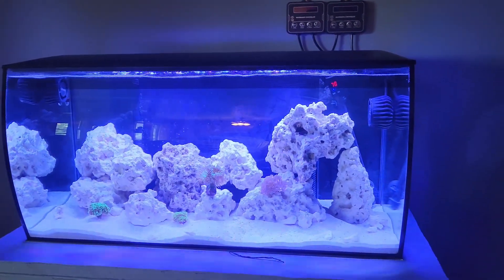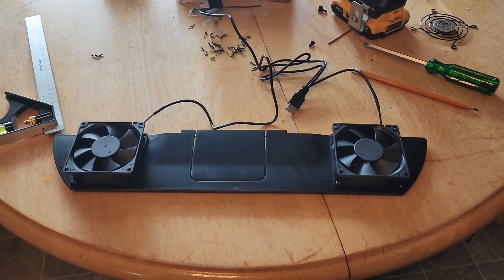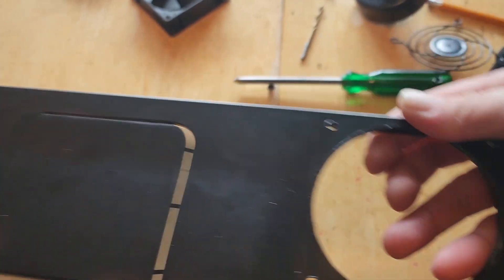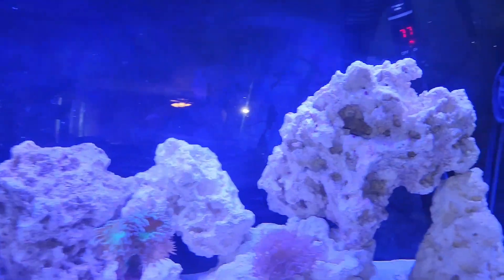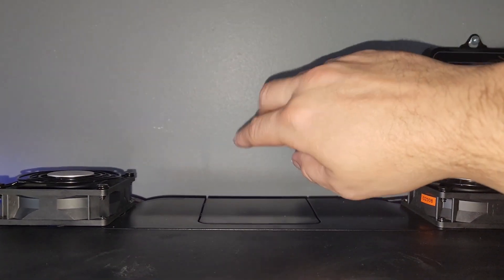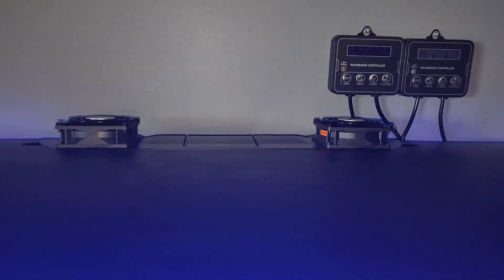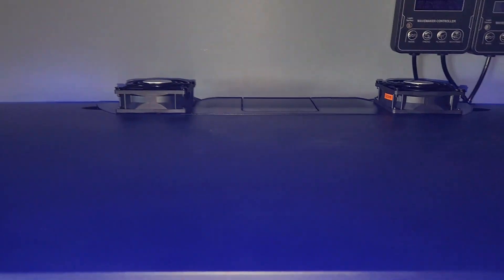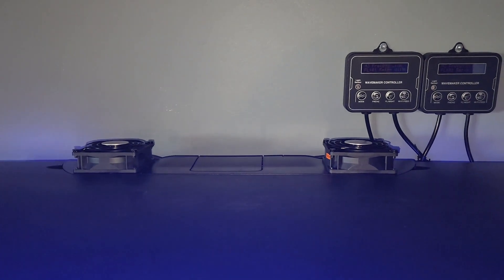Fluval Sea Flex Saltwater Temperature Issues New Modifications Made!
Fluval Sea Flex Saltwater Temperature Issues New Modifications Made, this is an easy solution to your temperature issues!